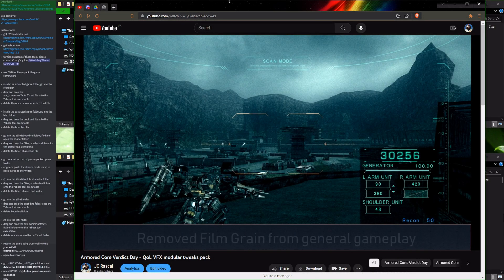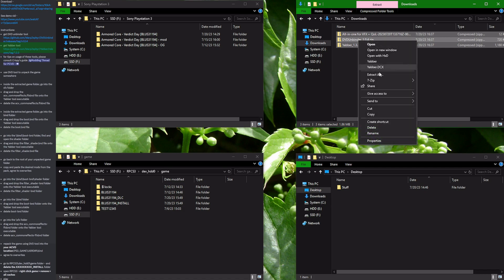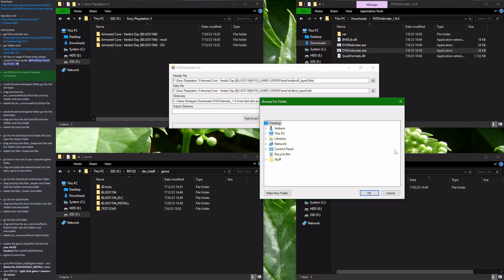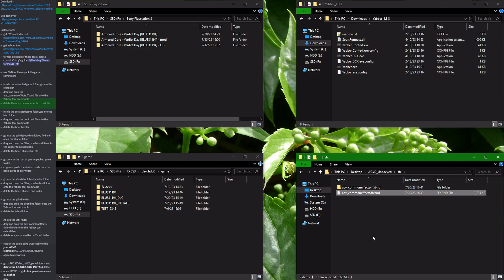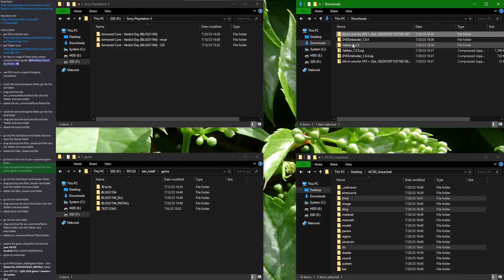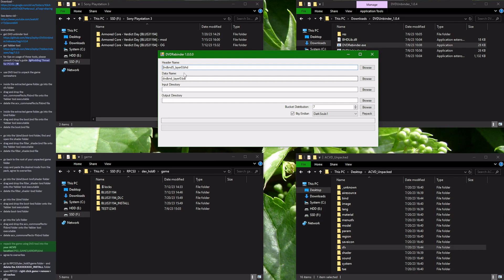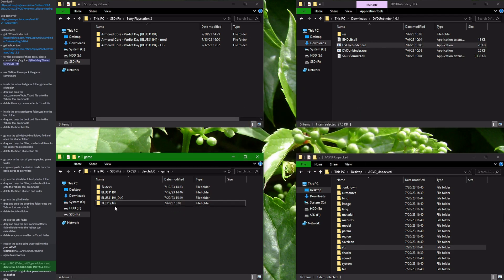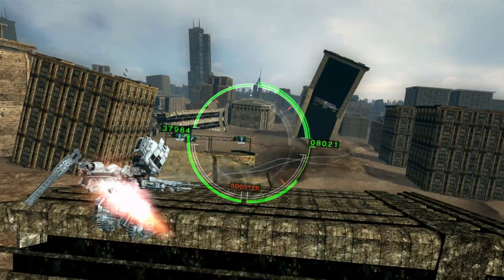[OUTDATED - new instructions in description] Armored Core: Verdict Day - tutorial for applying mods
Join Armored Core Discord server and follow this link to get the updated mods and install instructions:

[OUTDATED DESCRIPTION]

Modding an obscure PS3 game such Armored Core: Verdict Day can seem pretty scary
And although the process is a bit involved - following instructions provided by the mod's author will usually get you through
And if not - this video will show you all the necessary steps and will make the process easier, hopefully

ACVD mods became a reality thanks to Natsu form the Armored Core Discord
There is also a burgeoning online PVP community for this game on PC - join in on the fun

You need a strong CPU to play ACVD on RPCS3 emulator, here are my specs:
- i7 11700K (125W PL1)
- RTX 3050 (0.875 vcore, undervolted)
- 16GB 3600 CL18 DDR4 (stock XMP profile, no tweaks)
- KC2500 NVMe PCIe SSD